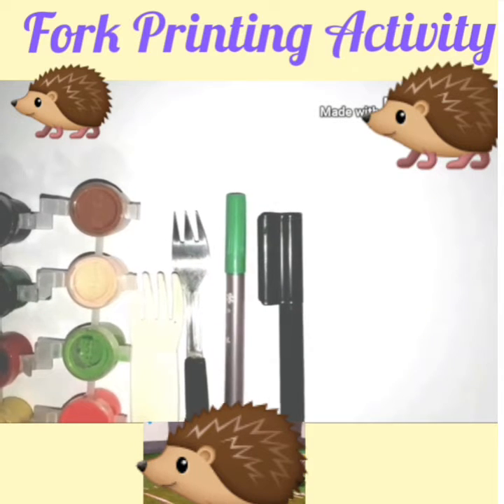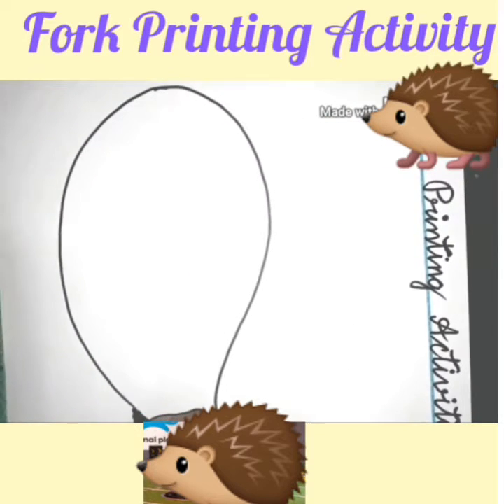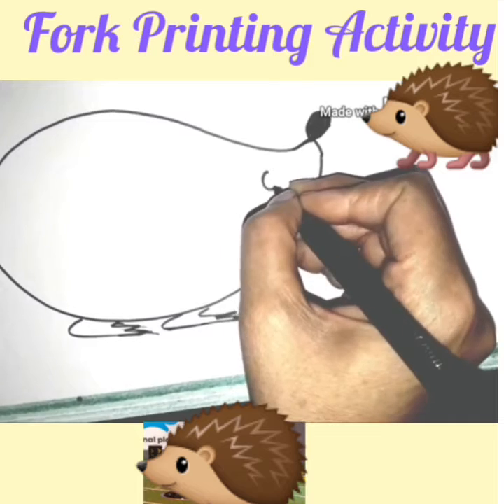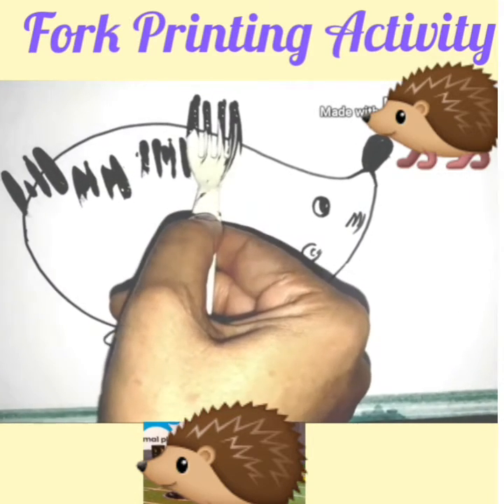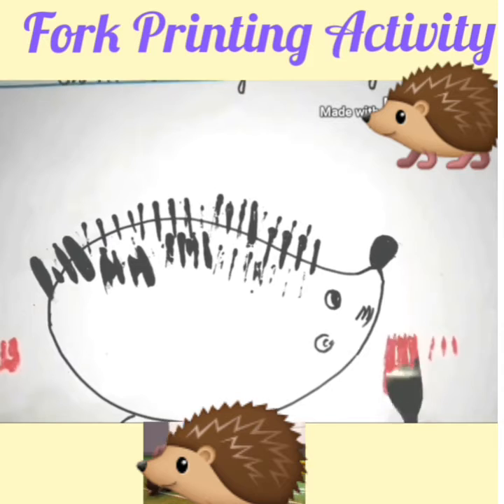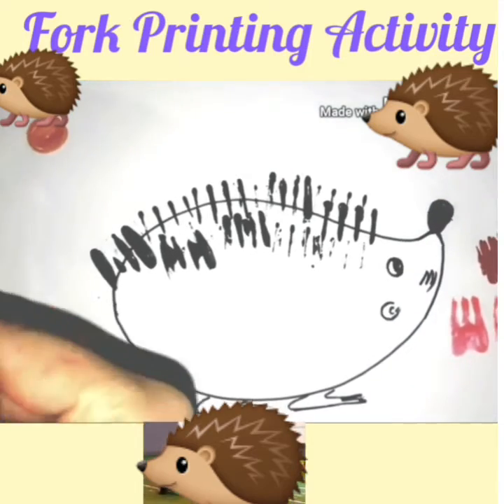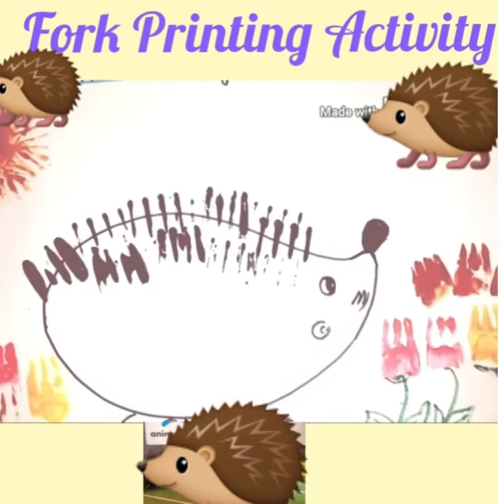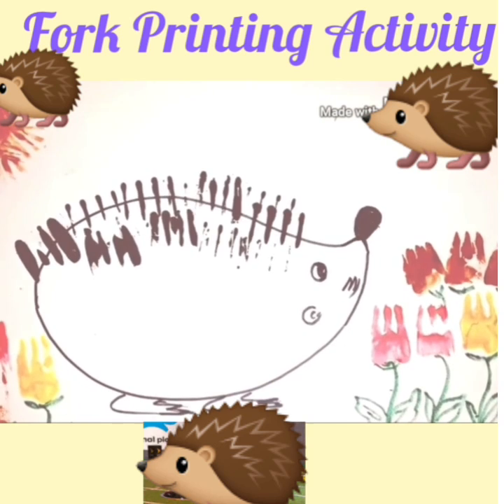Fork Printing Activity 🍴(Making of porcupine. 🦔).